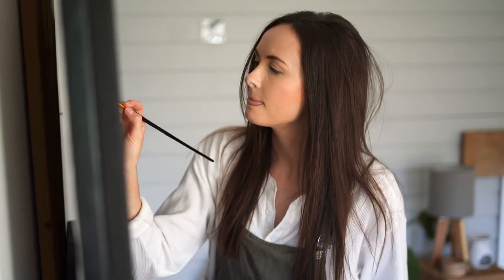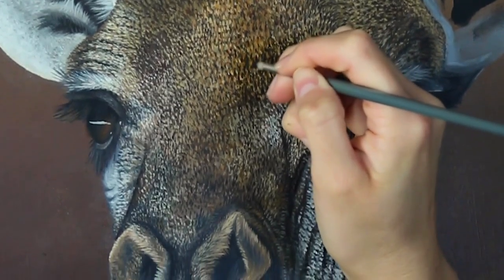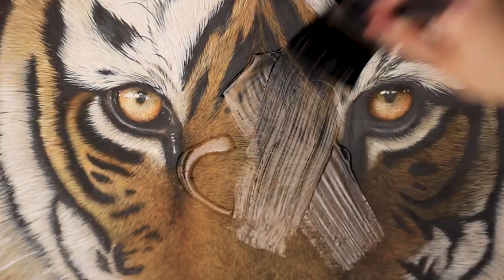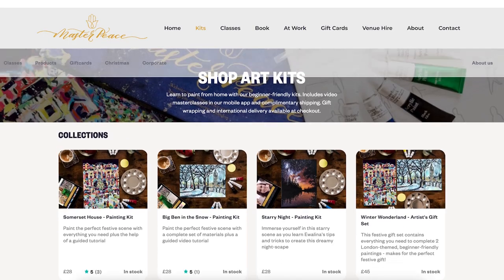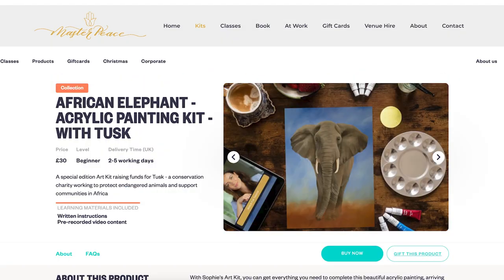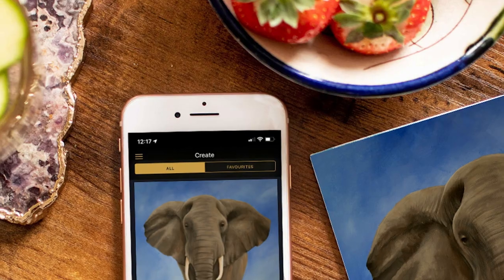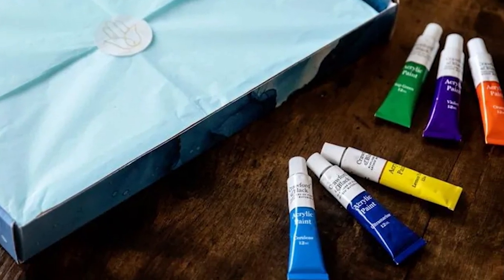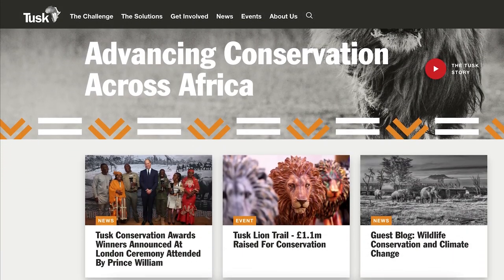Sophie Green Collaborates with Masterpeace to Create an African Elephant Painting Kit in Aid of Tusk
For every kit sold, £5 goes straight to Tusk to help protect African Wildlife.

^^ All enquiries, including commission waiting list, originals and limited edition giclée print.